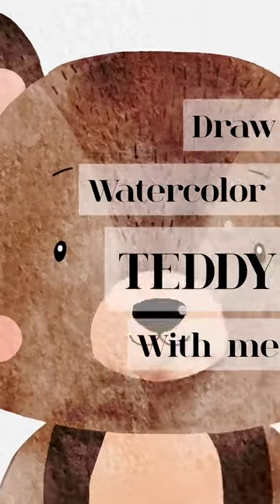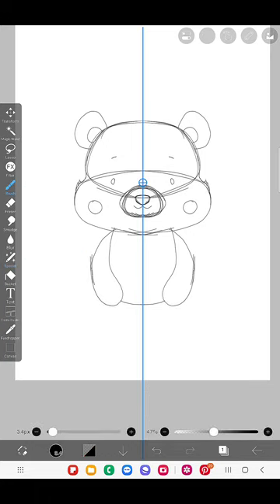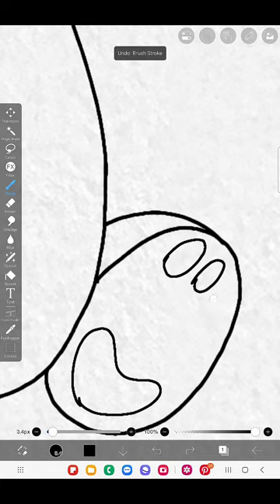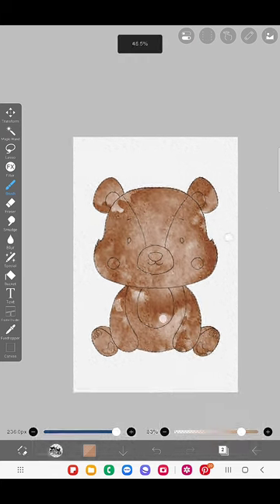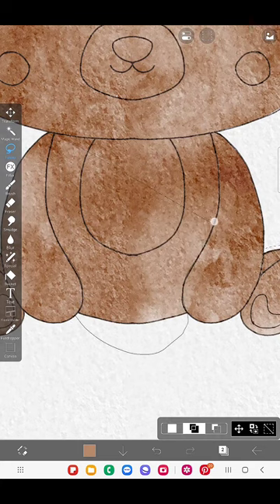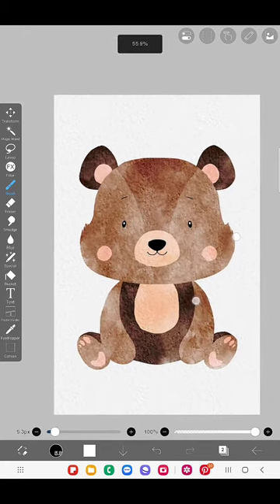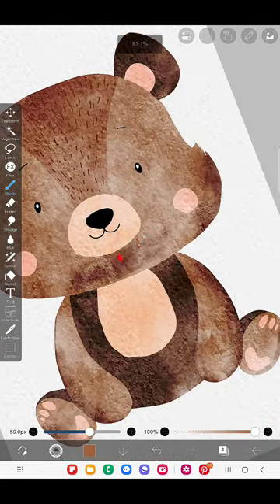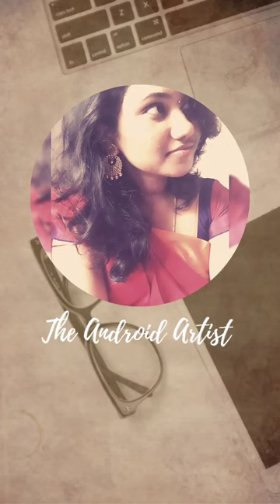IBIS PAINT X | How to draw Watercolor TEDDY Bear , Watercolor animal painting in android